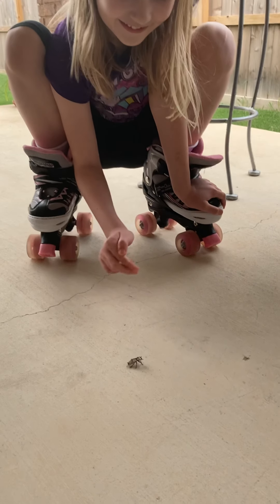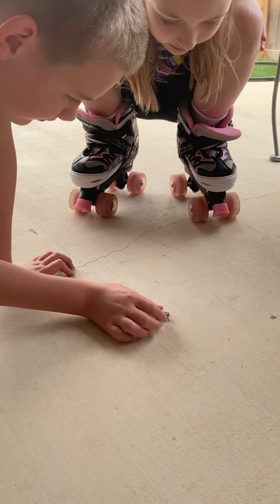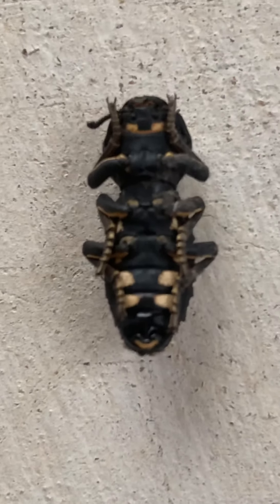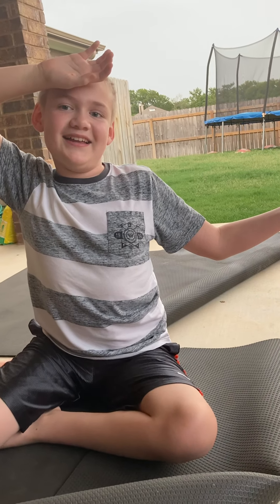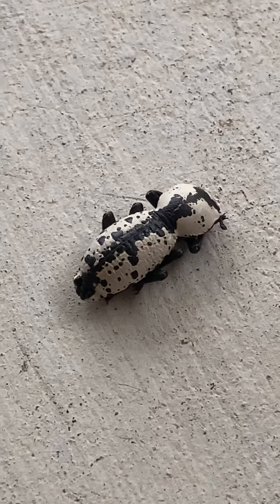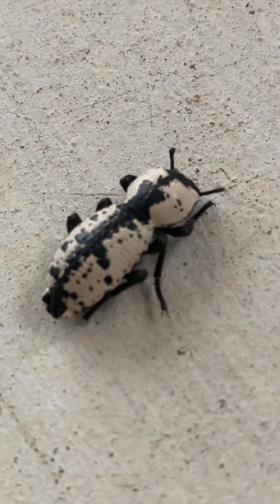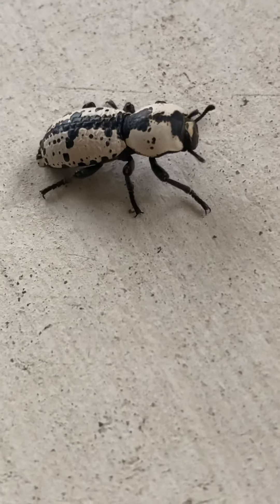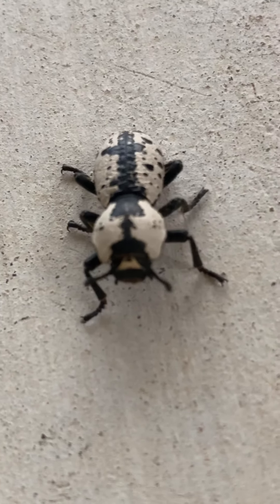Ironclad Beetle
Today we learned about the Ironclad Beetle when one visited our back porch.  Belton, TX, USA